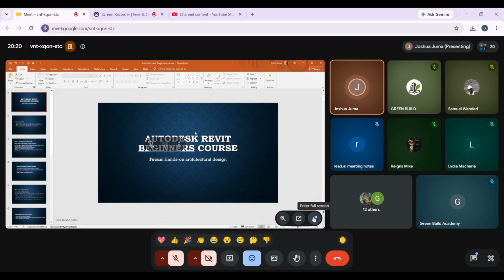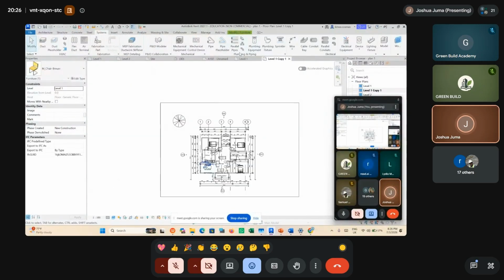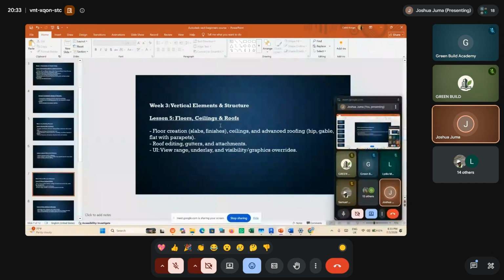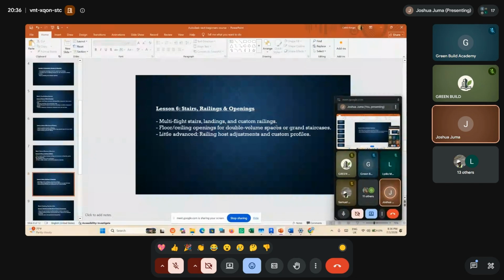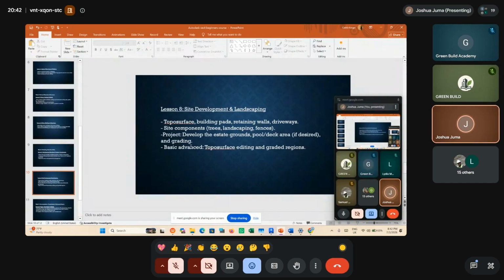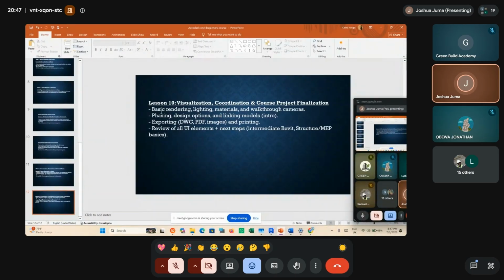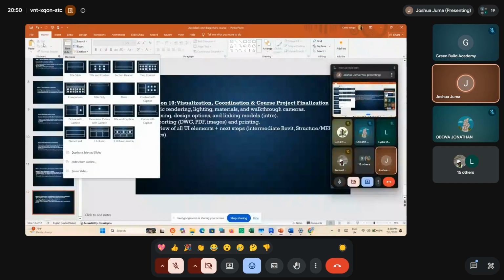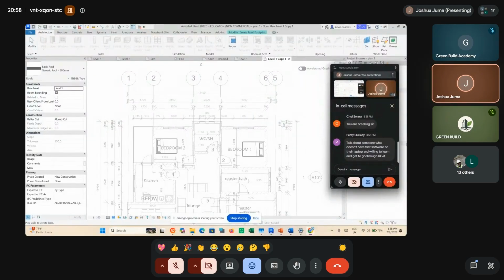Introduction To Revit By Joshua Juma